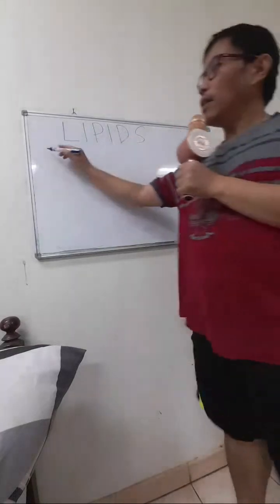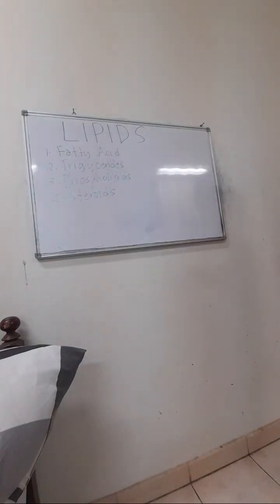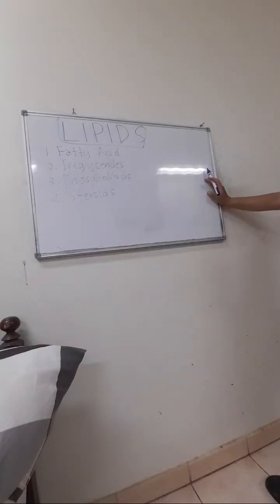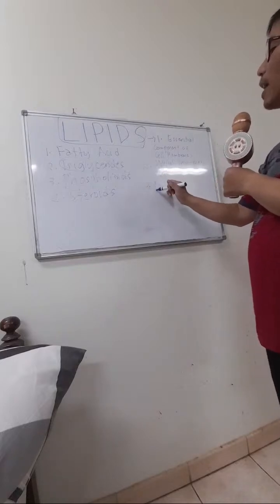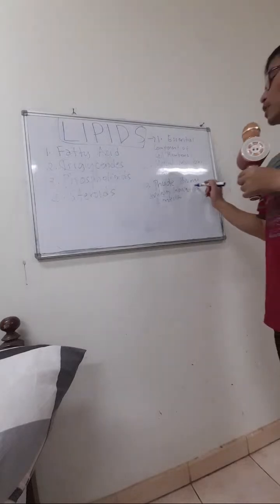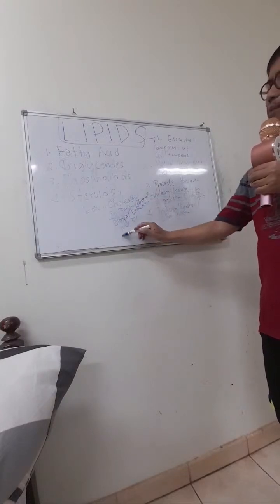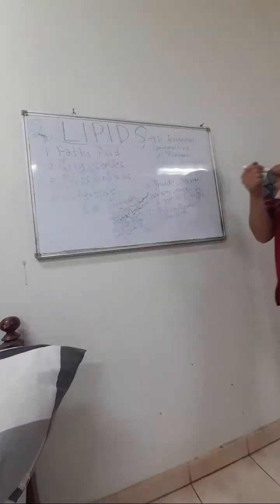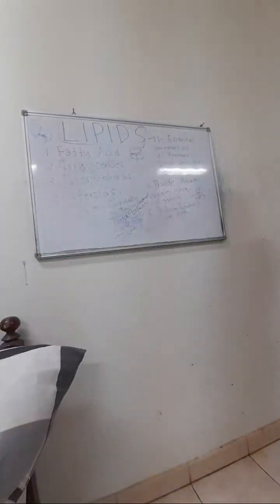Lipids Its Functions - BIOCHEMISTRY